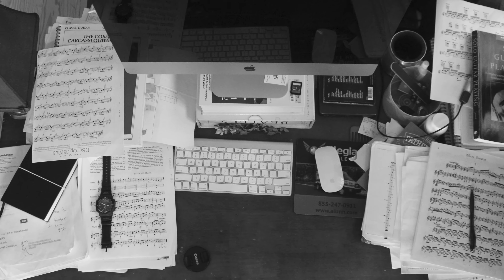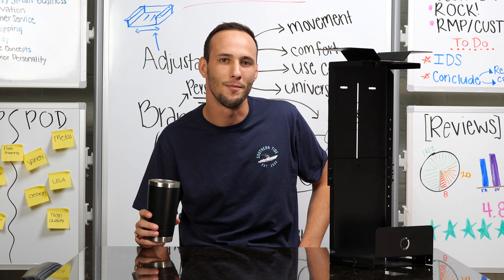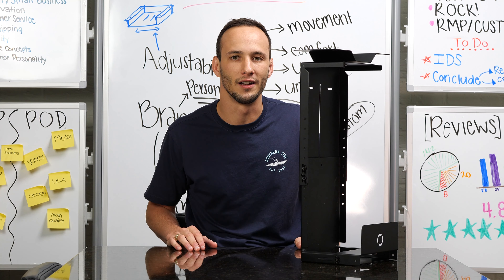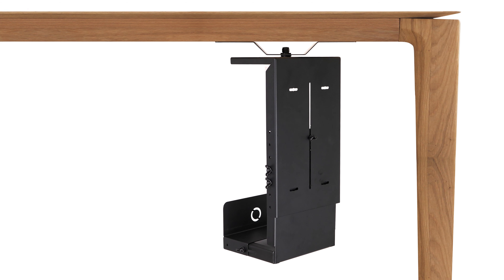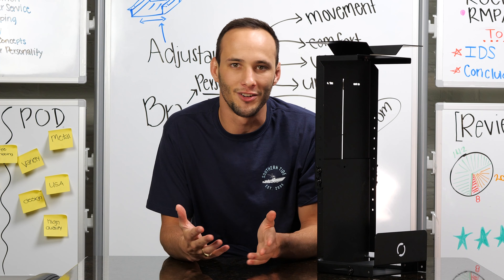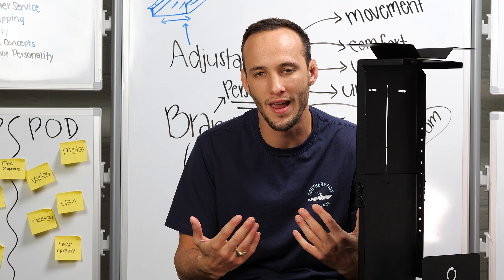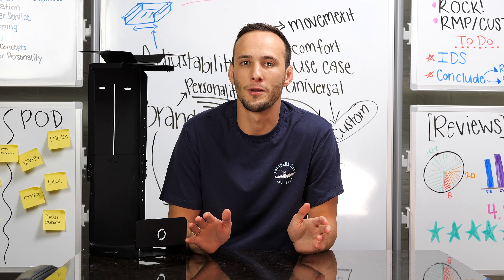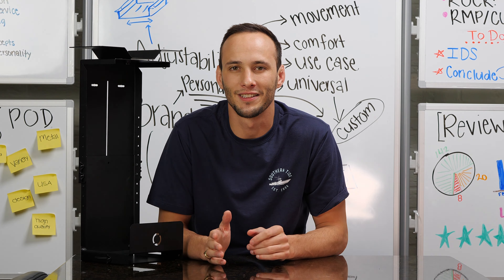Oeveo™ Adjustable Under Desk PC Mount • 360° Swivel Innovation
Whether you're at home, in the office, or in your creative workspace the Adjustable Under Desk PC Mount will add convenience to your day.

The Adjustable Under Desk PC Mount is adjustable in every way. It extends horizontally and vertically to fit whatever tower you use. Some of our favorite features of the mount are:

• Adjusts to hold PC sizes of 9.75"- 18" in height, a maximum of 16" in-depth, and 7.5" in width
• Top-mounted, 360-degree swivel feature - Perfect for sit/stand desks!
• 40 Lbs Carrying Capacity

This mount is engineered for casual, work, and gaming usage. Utilize the space directly under your desk to free up the surface area. Mounting your PC helps with airflow and prevents any damage from spills. When it comes to gaming, utilize the 360-degree feature to showcase the aesthetics of your tower to complete your battle station look.

00:00 Intro
00:23 Product Overview
00:39 360° Swivel Innovation
01:13 Made in The USA
01:26 Outro